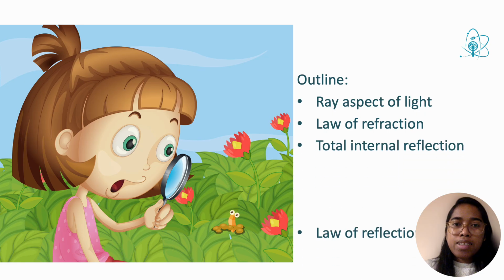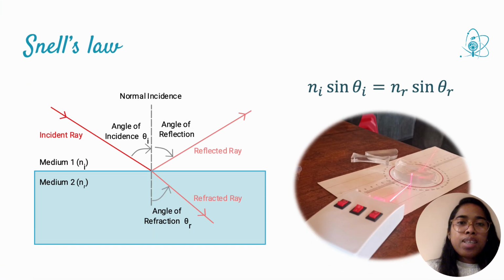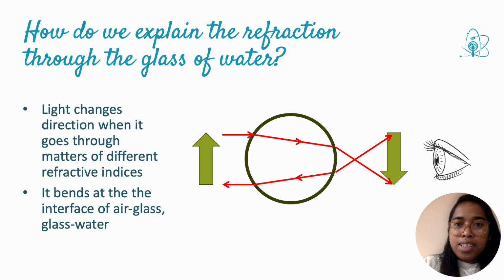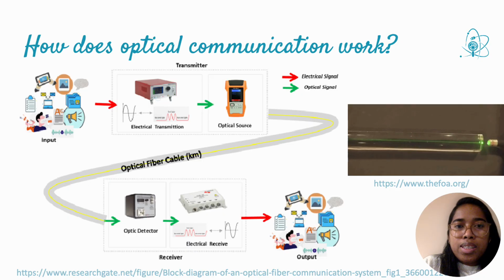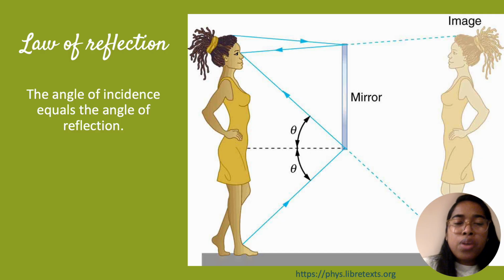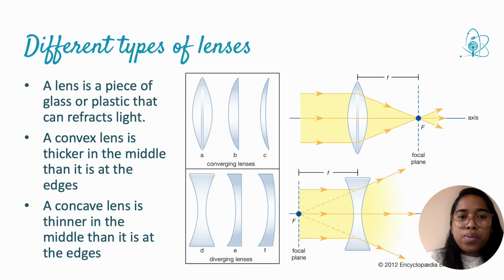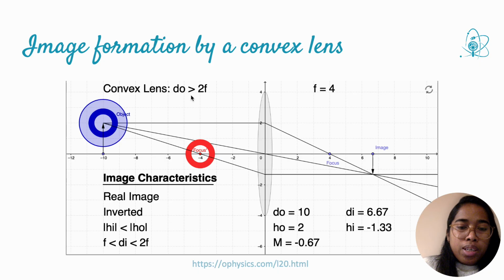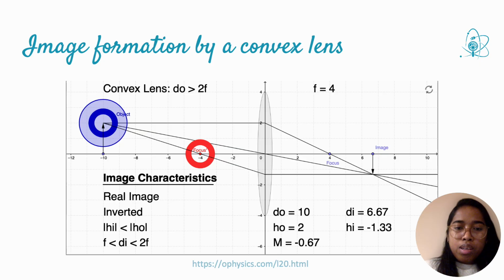1 Geometric optics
In this tutorial, we cover the following topics:
- Ray aspect of light
- Law of refraction
- Image formation by lenses

Edition: 02/26
Author: Dina Ratsimandresy